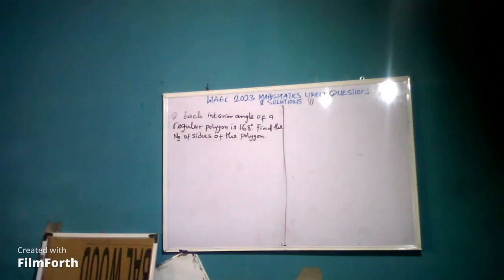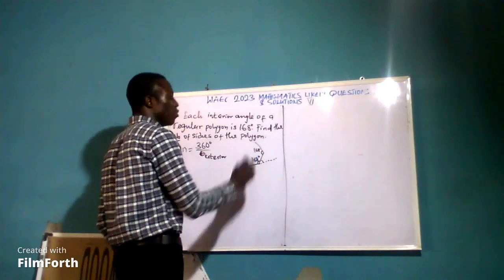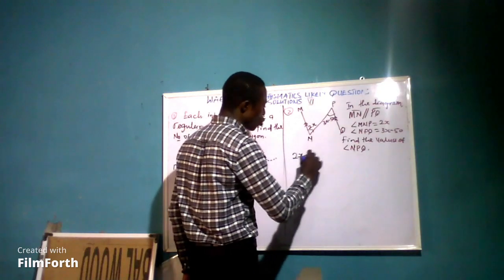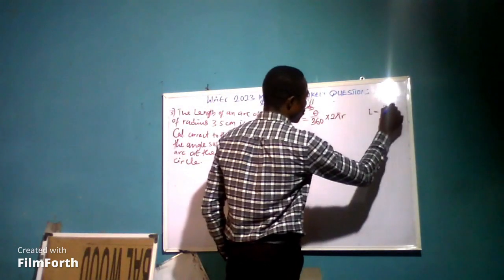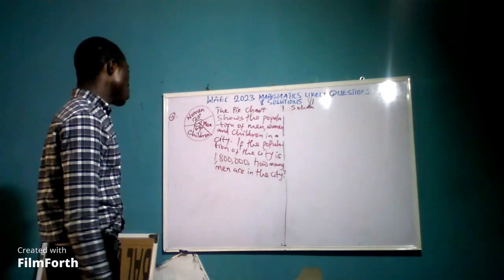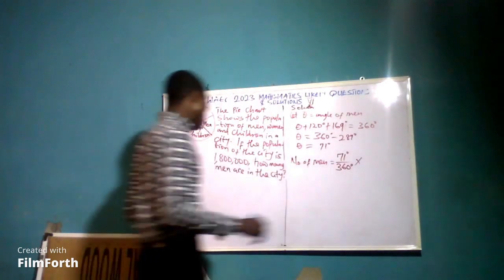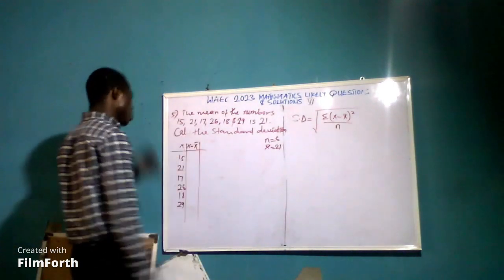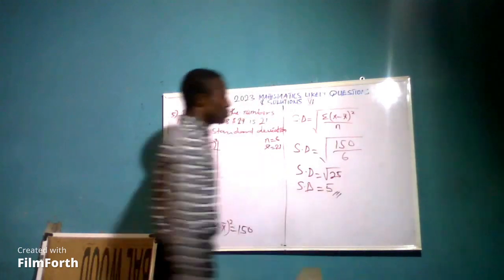WAEC 2023 MATHMATICS; LIKELY QUESTIONS AND SOLUTIONS VI mp4 FINAL EDITION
WAEC 2023 Mathematics prospective question and answer will help students (candidates) not only to get familiar with some of the questions they might come across right there in their examination but also to have ideas or clues of how those questions are posted. Hence  while it's a good thing for students to keep practicing prospective questions (past questions) while they are doing preparative study for their exam.